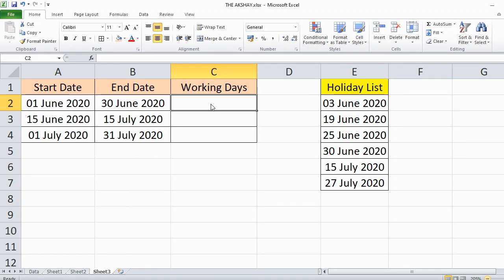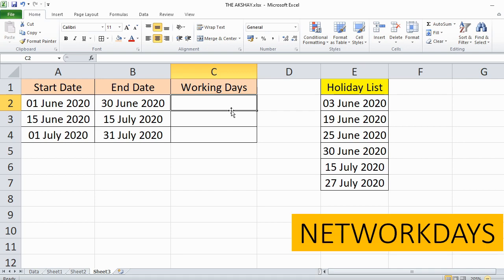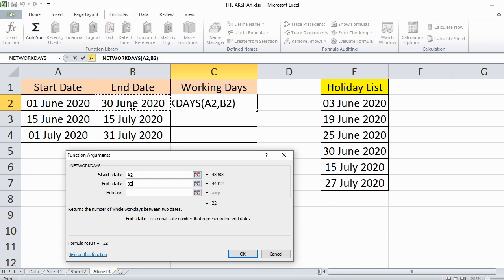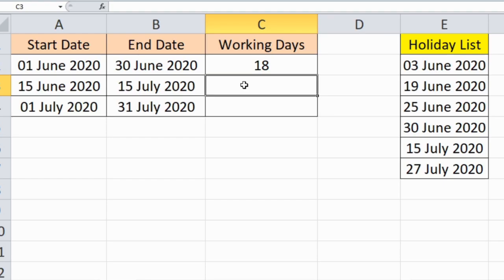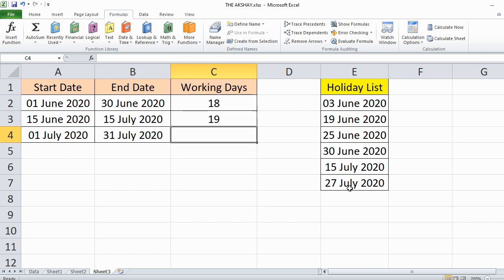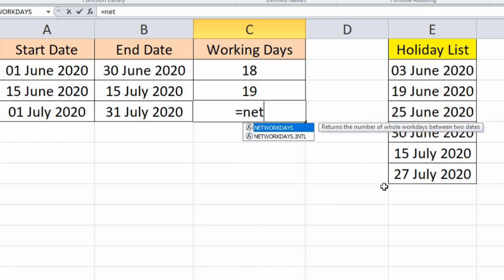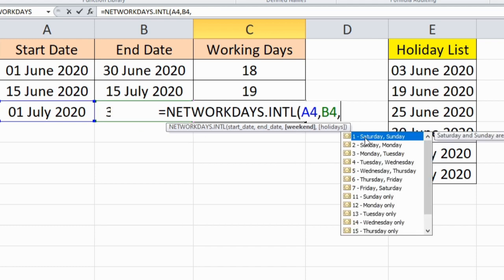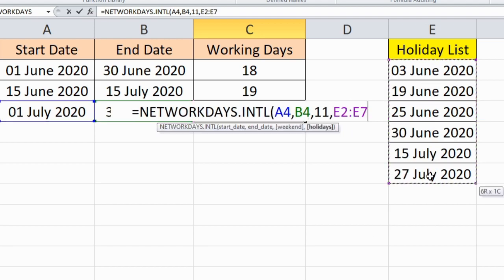Calculate Working Days between Two Dates (exclude weekends and holidays) | Excel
In this video, you'll learn how to calculate workdays between two dates in Excel.

In this example here I have 2 dates and I want to know exact workdays excluding weekends and holidays.

For this purpose there is a formula in excel NETWORKDAYS

Excel_Series is comprehensive video series includes Microsoft Excel tutorial. You will find basic to advanced level Excel training videos for free here!